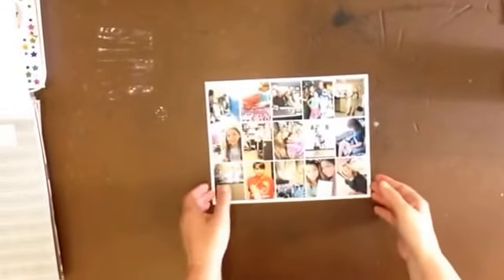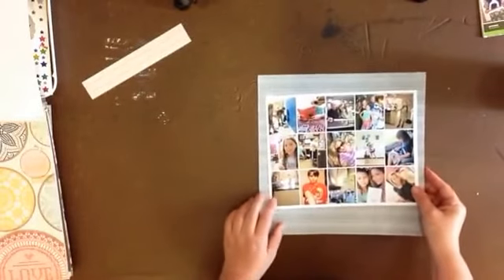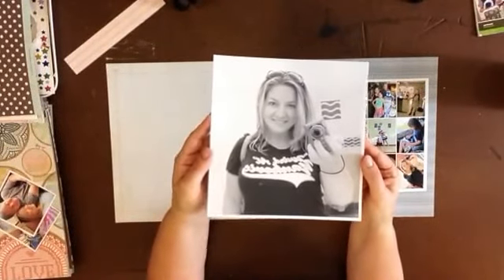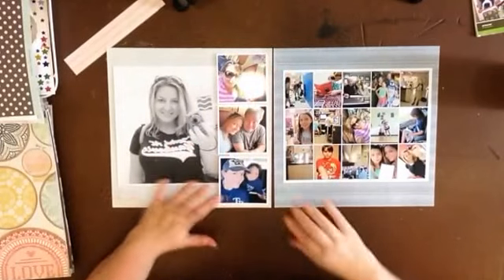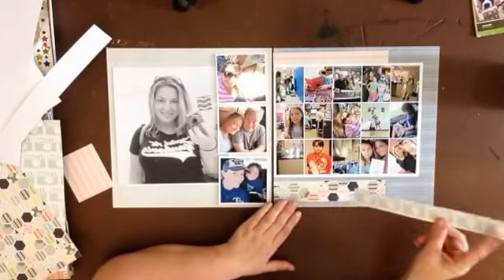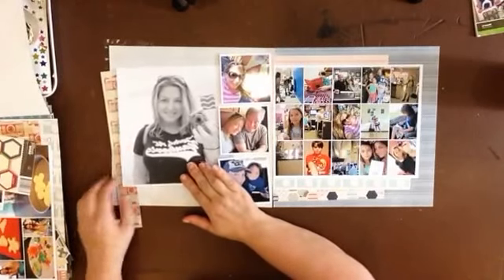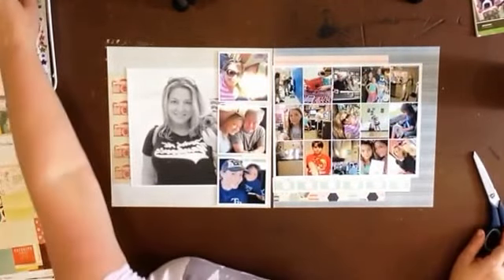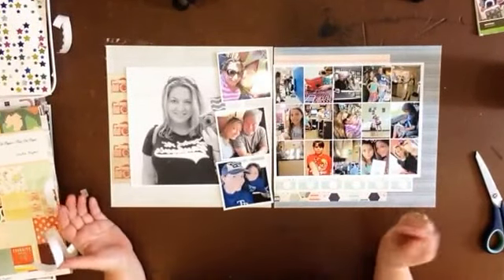Your December Story Blog Hop / Ordinary World Pages (Part 1)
via YouTube Capture / Your December Story Album + Blog Hop + Chance to Win at Get It Scrapped / Masterful Scrapbook Design / Scrapbook Process Video "ORDINARY WORLD" pages (Part 1)